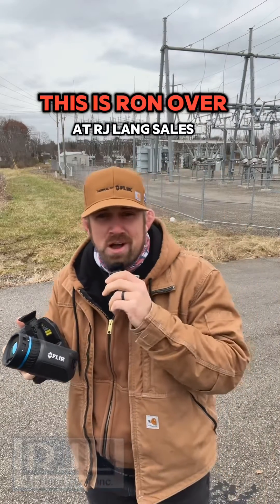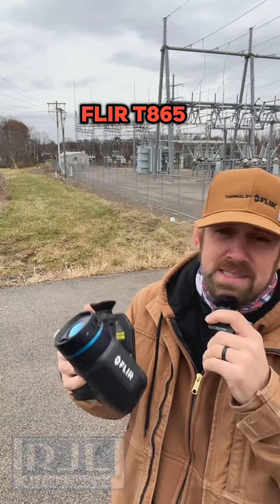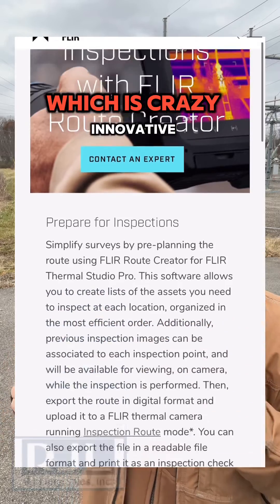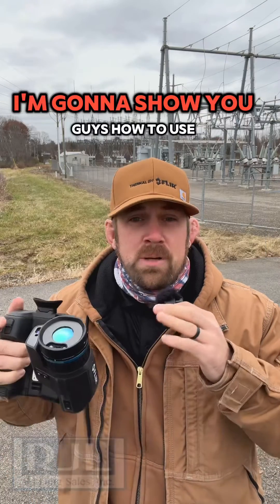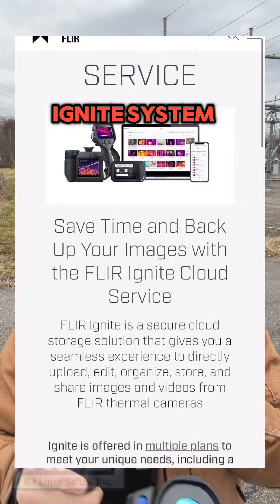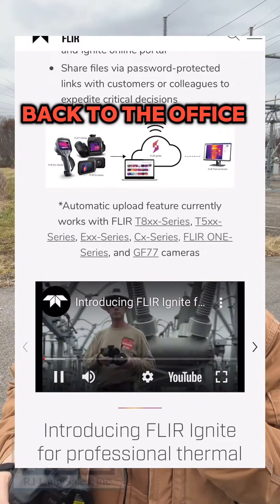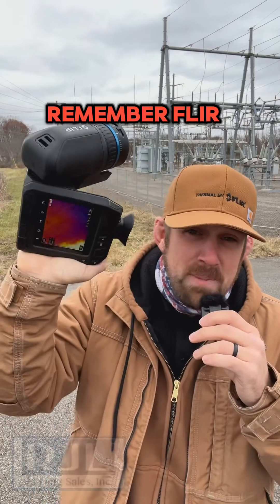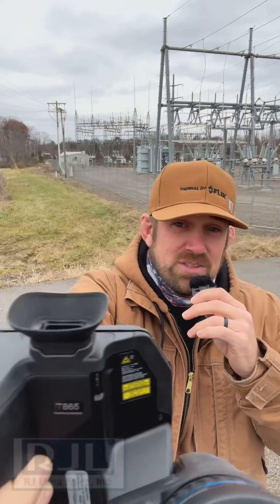How to use FLIR Route Creator Thermal Studio Pro 2024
Simplify surveys by pre-planning the route using FLIR Route Creator for FLIR Thermal Studio Pro. This software allows you to create lists of the assets you need to inspect at each location, organized in the most efficient order. Additionally, previous inspection images can be associated to each inspection point, and will be available for viewing, on camera, while the inspection is performed. Then, export the route in digital format and upload it to a FLIR thermal camera running Inspection Route mode*. You can also export the file in a readable file format and print it as an inspection check list.

FLIR Ignite is a secure cloud storage solution that gives you a seamless experience to directly upload, edit, organize, store, and share images and videos from select FLIR thermal cameras*. Stop wasting time copying images to other devices or backing up data with a USB cable. With FLIR Ignite, your images will automatically upload from your thermal camera to your Ignite account, allowing you to access files from a computer or mobile device whenever you need to. Edit thermal images while in the field and move files into custom folders to stay organized, then share findings with co-workers and clients using a password-protected link. You can even sync files to your computer for advanced analysis and reporting in FLIR Thermal Studio or another reporting software of choice.

*Automatic upload feature currently works with select FLIR cameras: T5xx-Series, T8xx-Series, Exx-Series, FLIR ONE-Series, GF77, and Cx-Series

Now available in 4 storage capacities: 1000 GB, 100 GB, 10 GB, or 1 GB